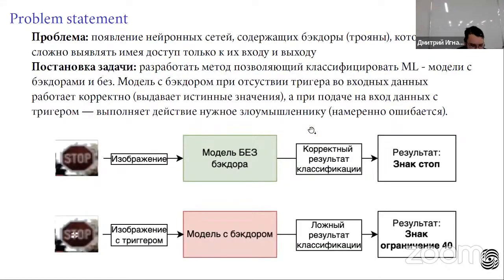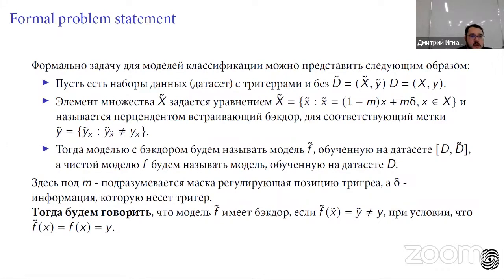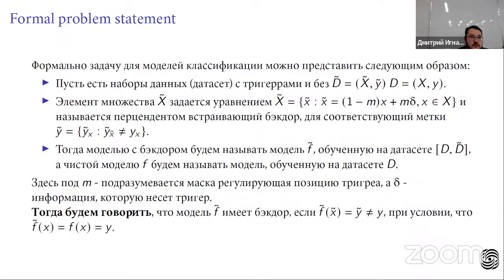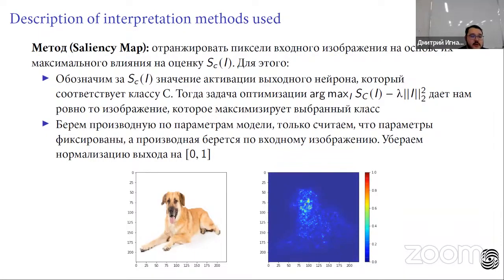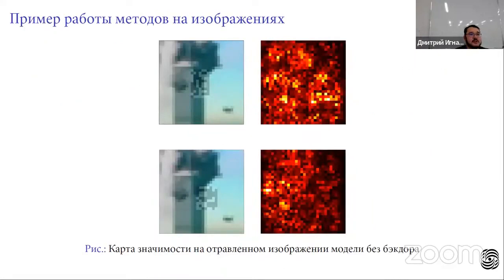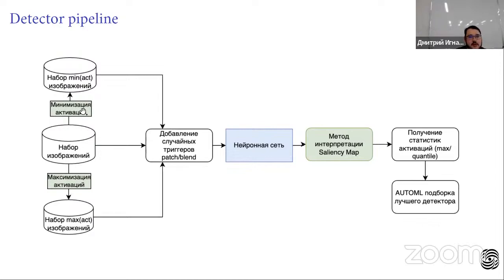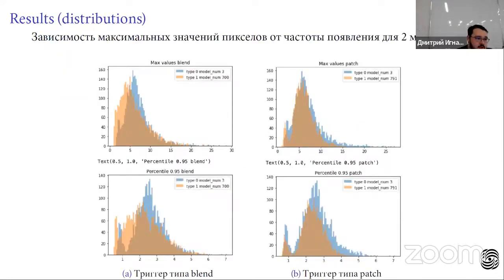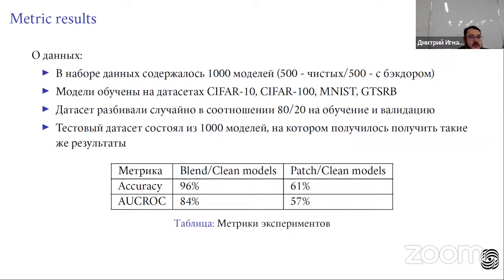DAMDID 2023. S5T1. Oleg Pilipenko. Detecting backdoors in DNN based on NN interpretation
SESSION 5. Machine learning methods II

Oleg Pilipenko, Bulat Nutfullin and Vasily Kostyumov

TrojanInterpret: A detecting backdoors method in DNN based on neural network interpretation methods

Neural networks are increasingly used in various applications, but their training most often requires a huge amount of data. Inspecting the entire training dataset becomes impossible in such a situation and creates the opportunity for backdoor attacks when an attacker injects special triggers into training data. It makes the ML model perform incorrectly in the presence of the trigger while behaving normally with clean inputs. In this paper, we present a new method for backdoor detection in neural networks. This approach is based on neural network interpretation techniques and uses the idea of the difference between distributions of saliency values of neural networks with backdoors and without them. The proposed method demonstrated robustness when detecting backdoors on several datasets.